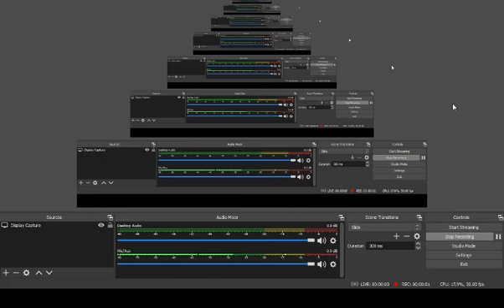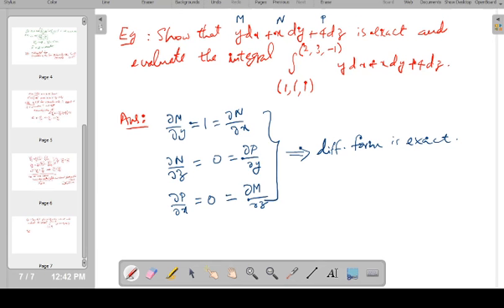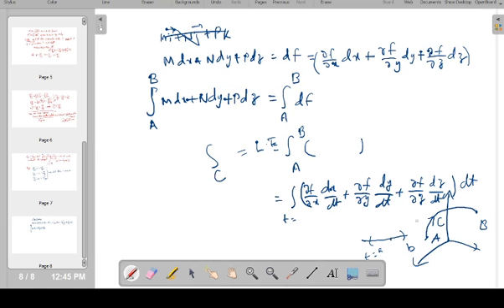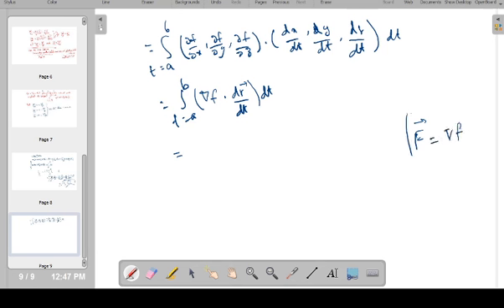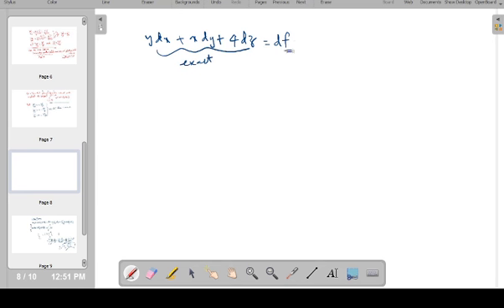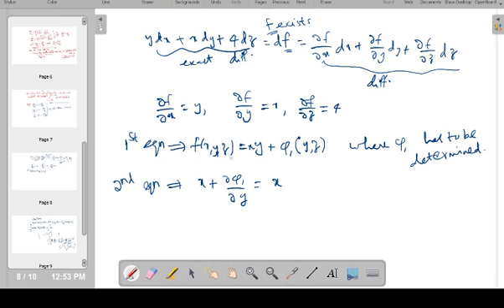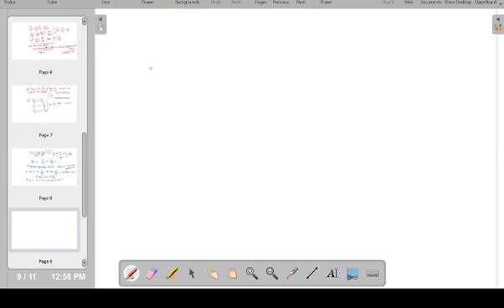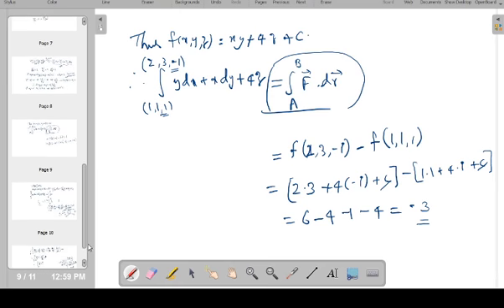Vector Calculus 25 Path Independence 8